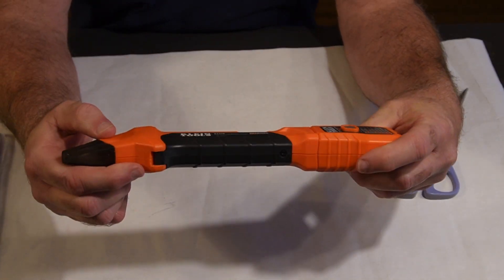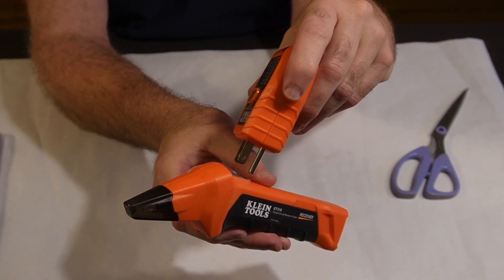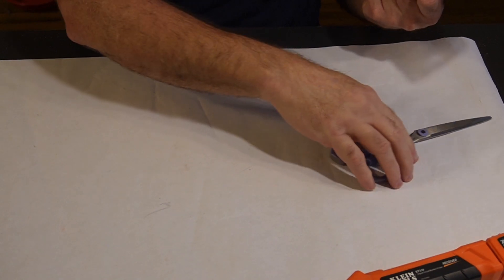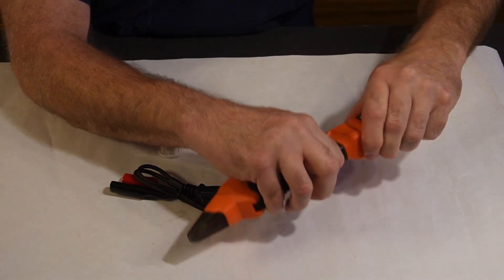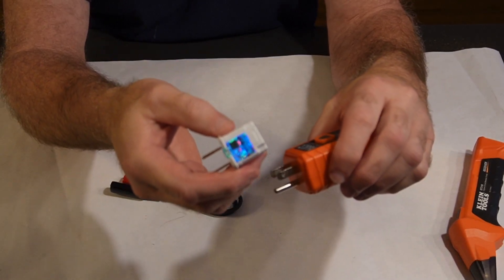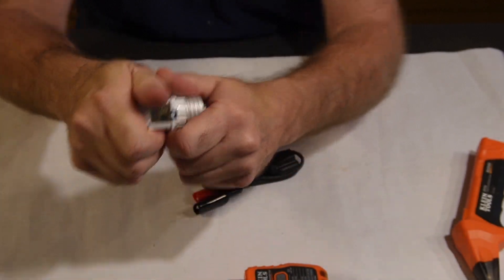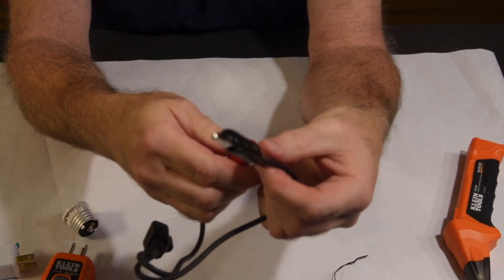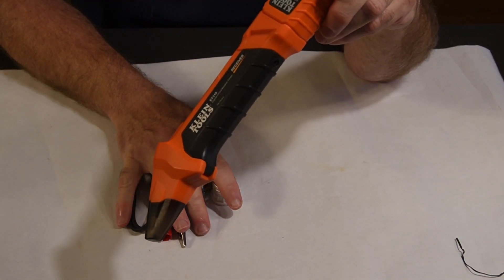Klein Circuit Finder Accessories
Hi Yinzers!  Here'a a quick review of some accessories for use with the Klein electric circuit testing and tracing tool.